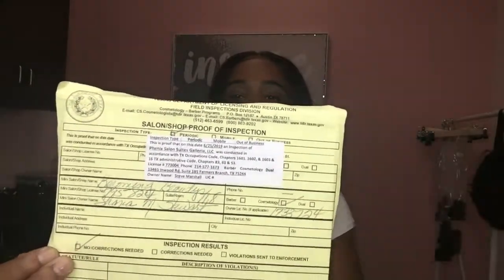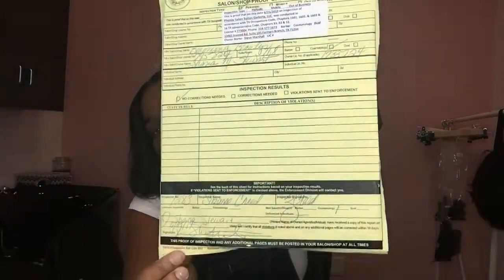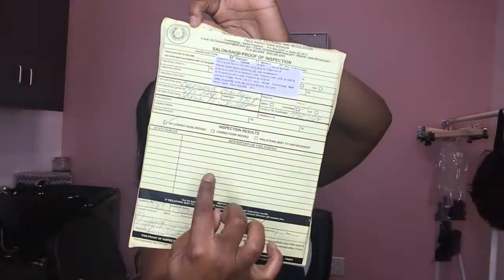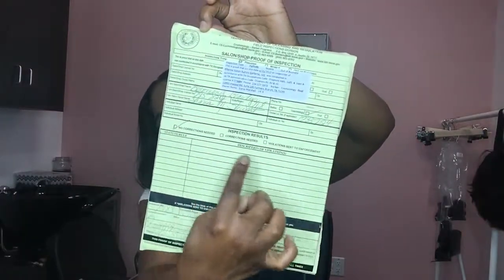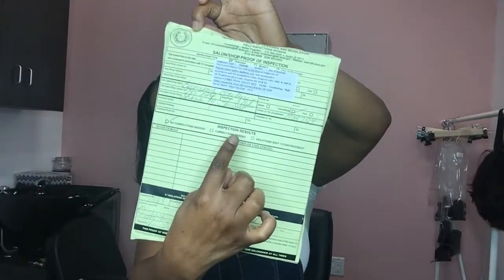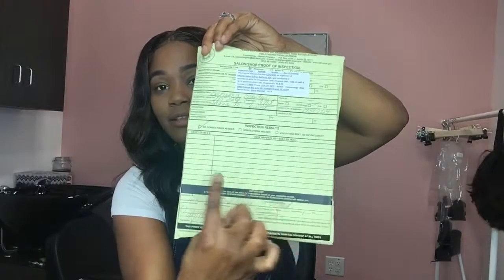How to Ace TDLR Salon Inspection Test | Shana Marie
Keys Points on How to Ace Tdlr Salon Inspection Test‼️

Many people have a hard time passing the state inspection test. So, this video will give tips on how to stay on track when getting ready for salon inspections or just insight on everyday items needed in your salon at all times.

Looking forward to becoming a YouTube family with all of my subscribers.